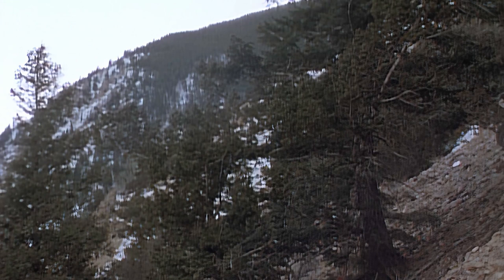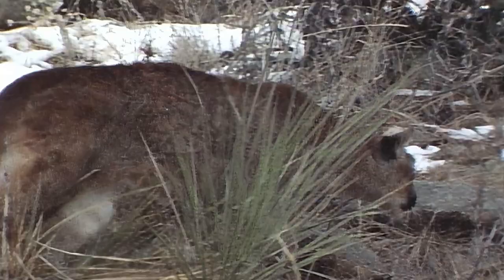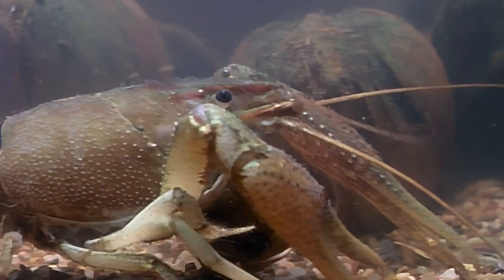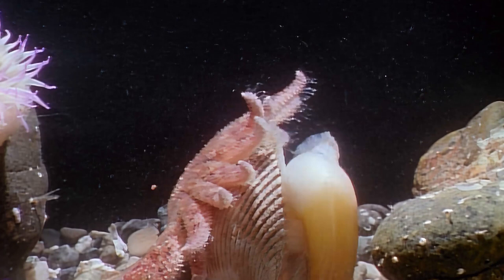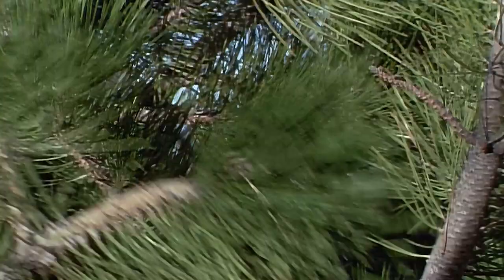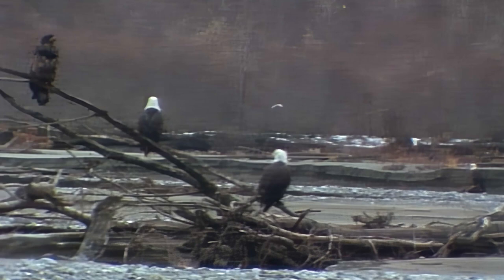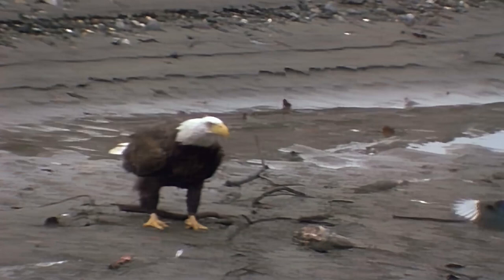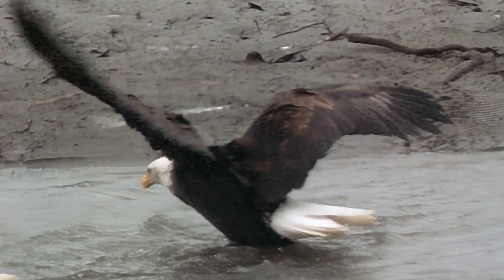Wild America | S1 E7 Some Feet Have Noses | Full Episode HD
🟠 Title: Wild America ‘Some Feet Have Noses’
🟠 Summary: Did you know that feet do much more than just move animals from place to place? They’re fascinating in their wide diversity. Some feet can smell. Others: taste. Some feet are as dextrous as the most skillful hands. And some can move their owners at speeds of 70 miles per hour. Over time, natural selection has transformed feet into astonishing instruments of survival. Feet can grip, flip, propel, pry and even taste. Centuries from now, humans may witness even stranger adaptations. Who knows? Anything's possible in a world where "Some Feet Have Noses".

Directed by: Marty Stouffer
Writing Credits: Marty Stouffer
Cast: Marty Stouffer
Aired: Feb 1987

🟠 Rating: TV-MA

WILD AMERICA ANIMAL CHANNEL is part of Monarch Films, a domestic and international entertainment content sales company that distributes Feature Films, single documentaries, TV Series and Webisodes for TV, DVD, and Digital Platforms. All films uploaded are legally licensed, and we have the YouTube rights for specific territories.